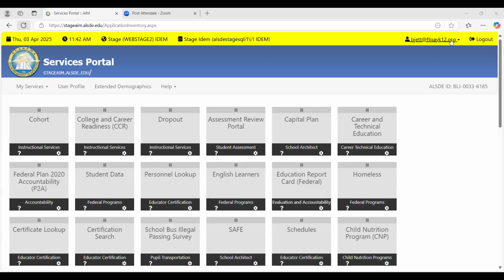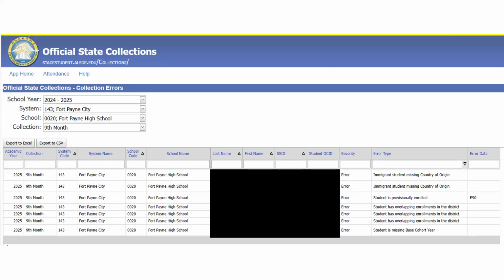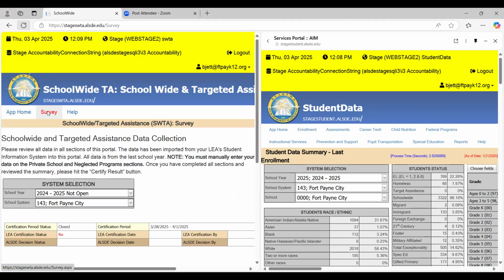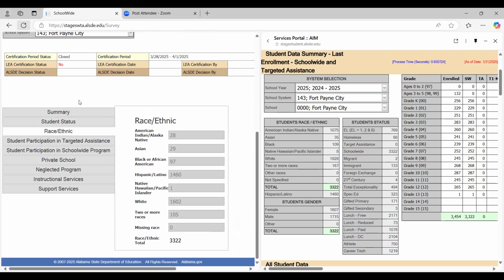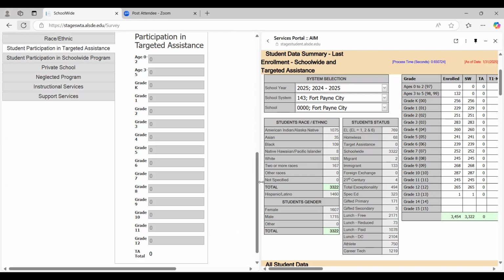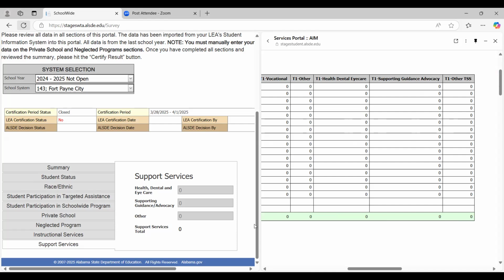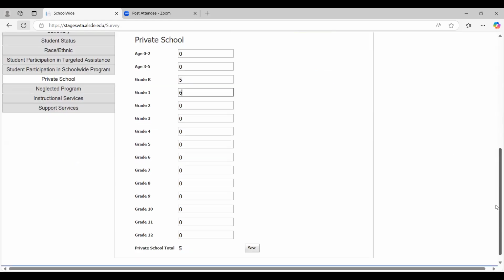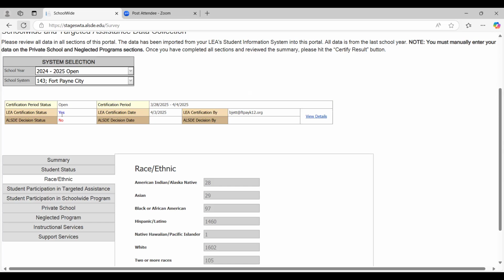SchoolWide/Targeted Assistance (SWTA) Application Overview in AIM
ALSDE Federal Programs SchoolWide/Targeted Assistance (SWTA) Application Overview in AIM (Thursday, April 3, 2025)